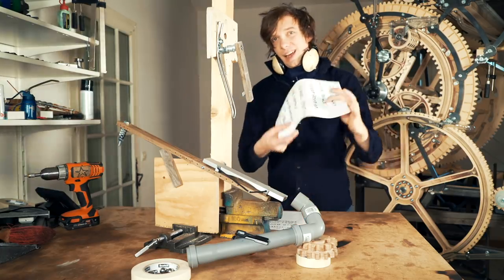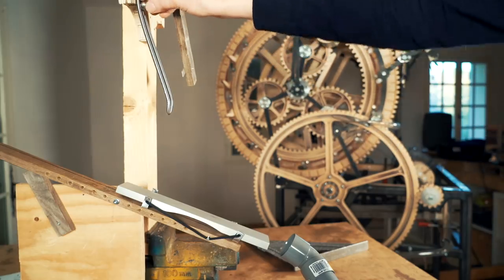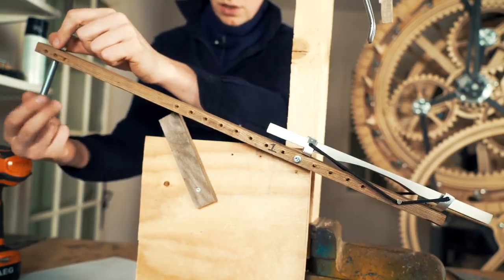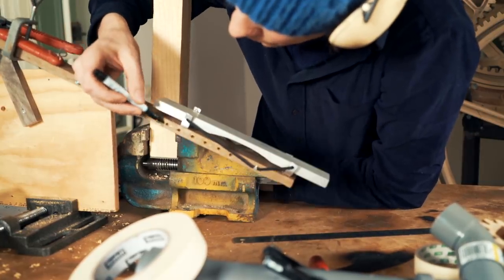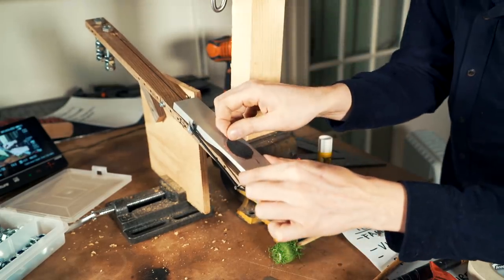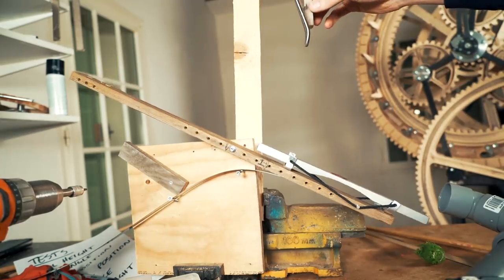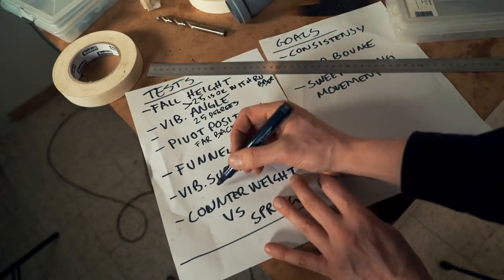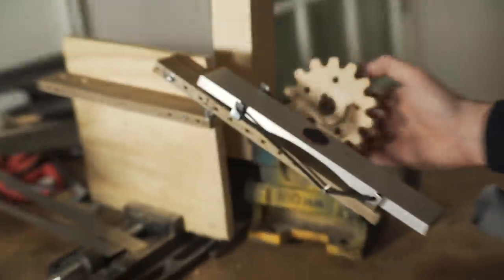Vibraphone Movement Test - Marble Machine X #64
- Today we are not testing the sound of the vibraphone, we are testing the movement! I am trying to recreate this:
(at 1:05)

Enjoy! Martin

►Carlos Montoro, Anjuda Guitars
Madrid, Spain

►Chris Nadon
Aix-en-Provence, FR

►David Lewis, Machinist@Allied Cycle Works
Little Rock AR USA

►Dwayne Myers, Safety
Phoenixville, PA, USA

►Ecco Pierce, All Things Ecco
Oakland, California, USA

►Jacob LaRocca, Rocket Props
Somerville, Massachusetts

►James Passmore, CAD9 Design LLC
Worcester MA

►Liam Ward, DogenDesign, TMD Technologies Ltd
London, UK

►Marius Hirn
Munich, Germany

►Philip Brown (solo banjo)
Winston Salem, NC USA

►Richard Southall, String HeArt
Devon, UK

►Sebastiaan Jansen
Leuven, Belgium (BE)

►Tim Keller, Inventopia
Davis California USA

►Tim Mitchell, CNC Machinist
Nashville USA

►Tobias Gutmann, Tobias Gutmann Prototyping
Munich, Germany

►Tommaso D'Amico
Vancouver, Canada

►Viktor Stenberg, Calle Guldstrand, Gustaf Törner
ProtoCut
Stockholm, Sweden

►Will Francis, Machine Thinking
San Francisco Bay Area, USA

MORE ALLIES:
►Tobias Smidebrant
►Erik Holke
►CNC Routerparts
►Nathan Skalsky
►Karin & Olof Eneroth